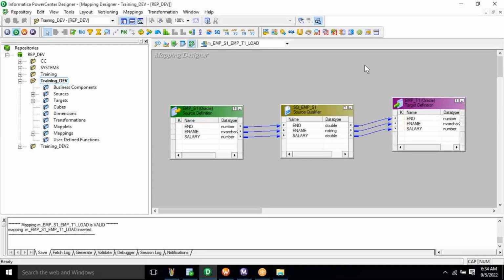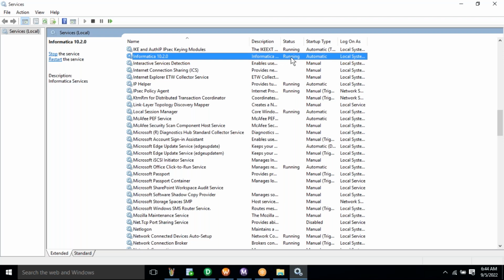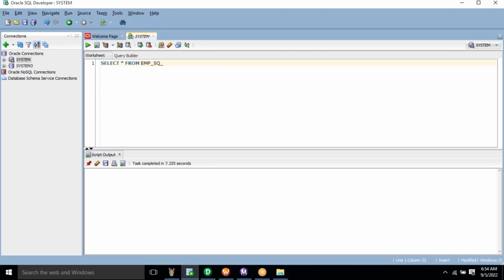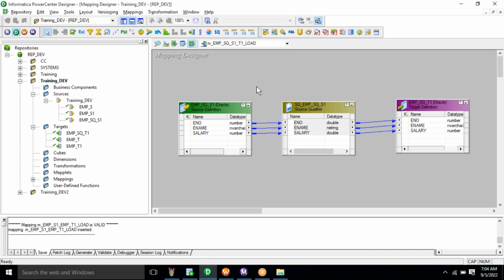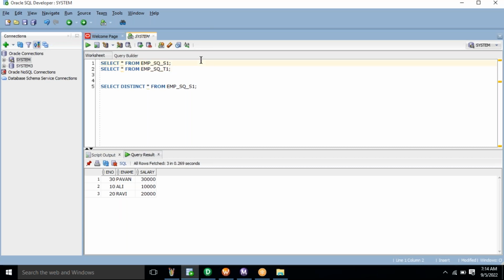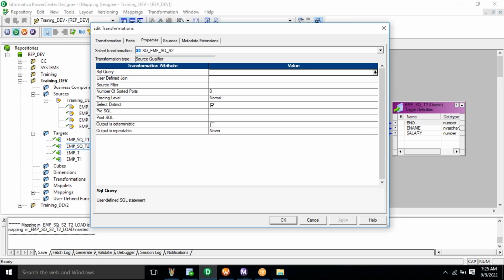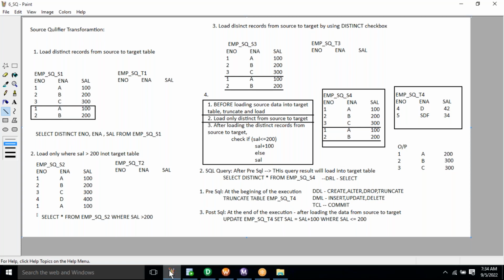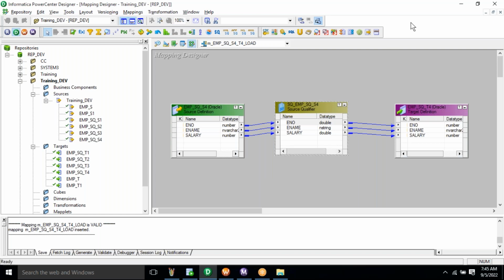ETL Informatica Training session Class 5